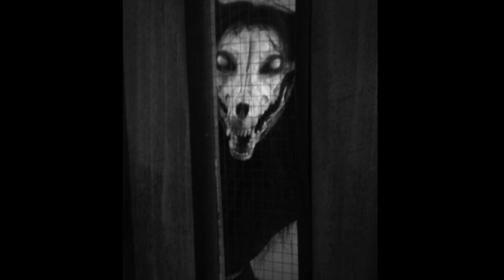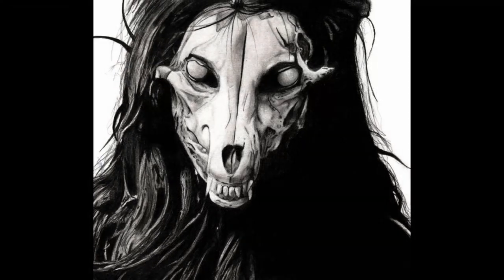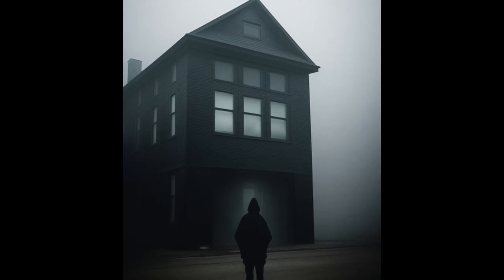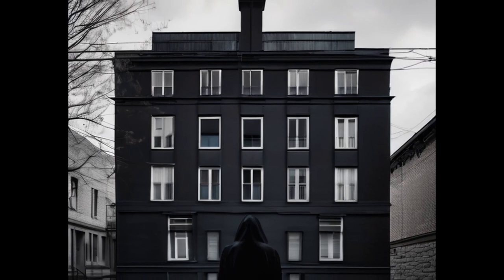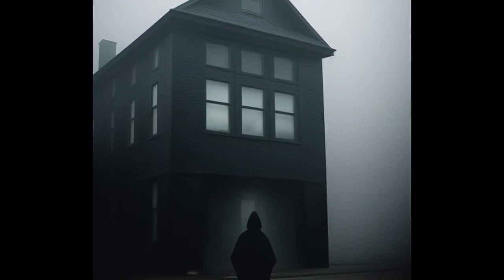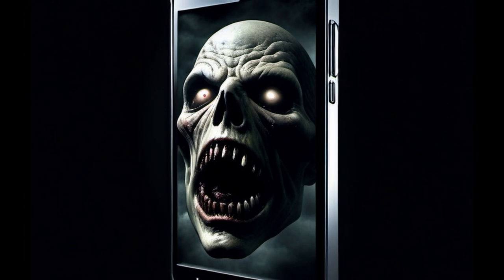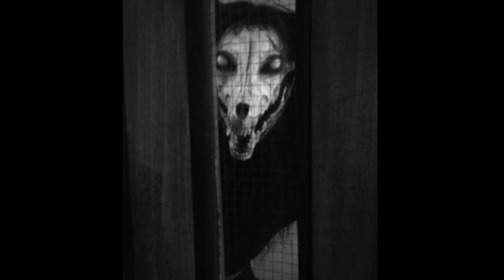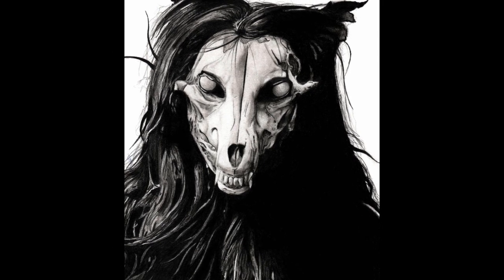The Most Traumatizing Mobile App | SCP 1471 Explained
In this video, we'll be taking a look at SCP-1471 - MalO, Ver1.0.0. The SCP universe consists of some of the most bizarre and mysterious anomalies in the world, and in this video we'll be investigating one of these and what it does. Watch as we look into the secrets of SCP MalO and discover what it means for humanity! If you're interested in the paranormal and anomalous, then this video is for you!

In this video, we're going to take a look at the most traumatizing mobile app on the market - SCP 1471. Learn all about this haunted phone app and its shocking effects on users!

If you're interested in haunted apps or scary stories, then you'll want to watch this video! We'll discuss the app and its chilling effects on users, and why it's one of the scariest apps on the market.